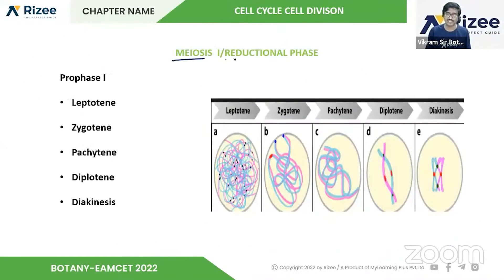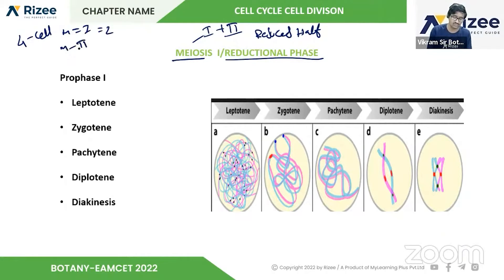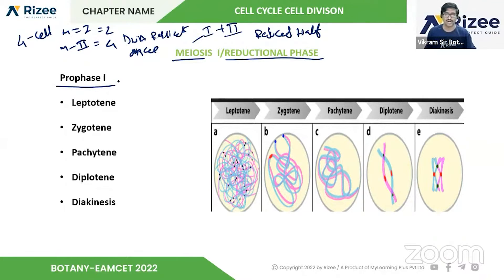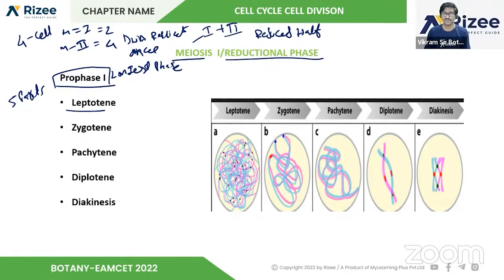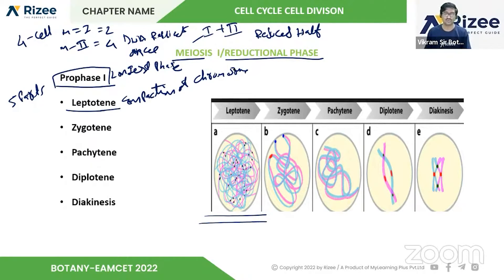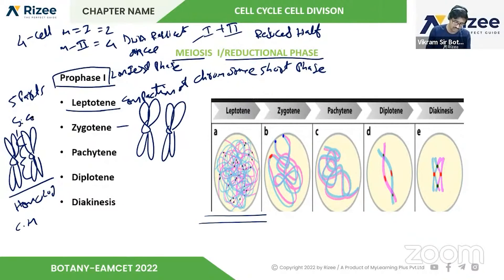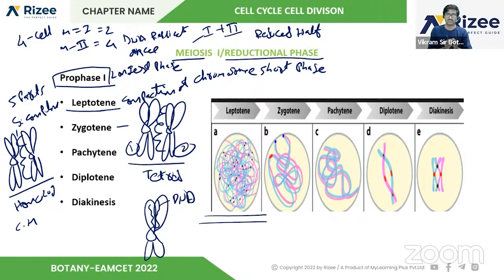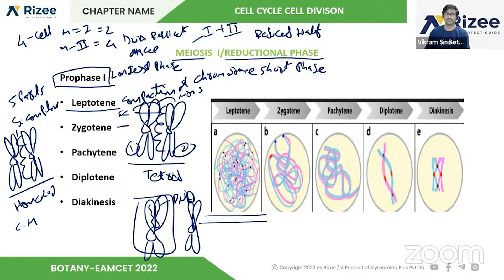Reductional phase divided to | Cell Cycle and Cell Division | Botany | EAMCET 2022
In this short clip, Vikram Reddy Sir will explain Reductional phase divided to concept from Cell Cycle and Cell Division chapter for EAMCET exams.
Make sure to watch till the end to learn this concept which will  help you score good marks in the EAMCET 2022 exam.

Topic Name      :- Reductional phase divided to
Chapter Name  :- Cell Cycle and Cell Division